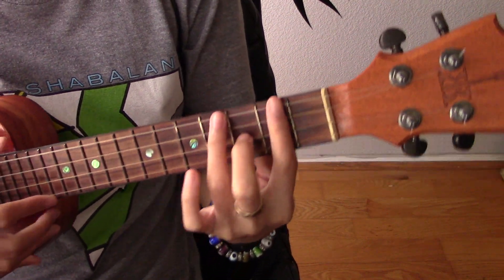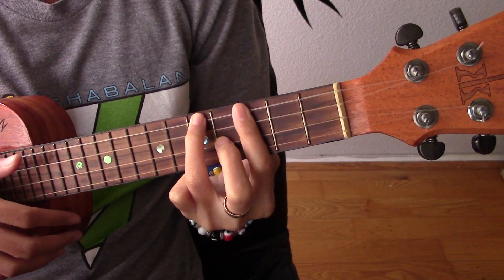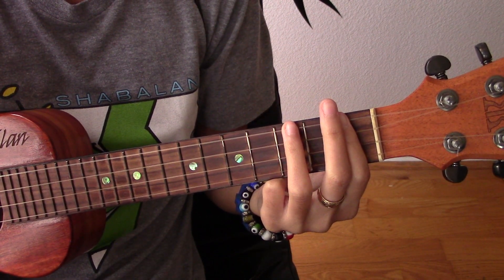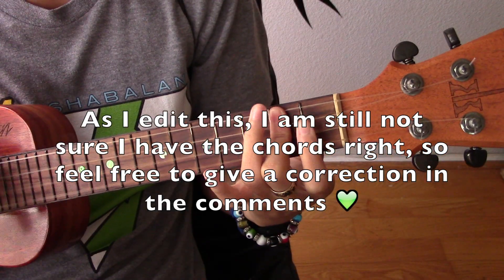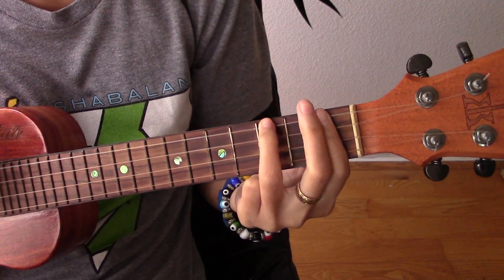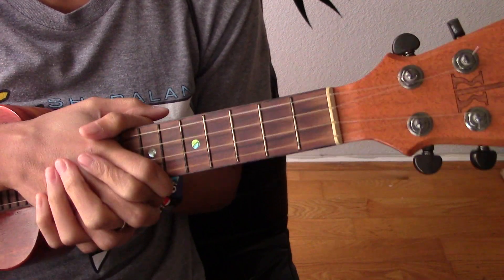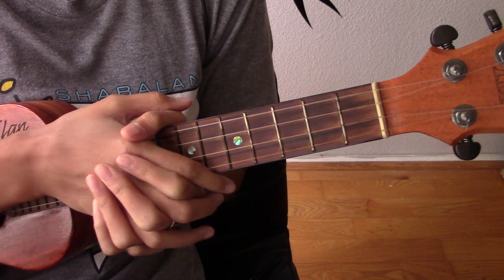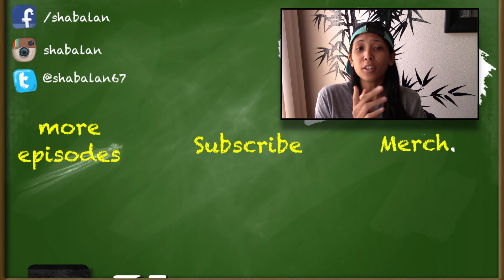"A Girl Like Me" - Tenelle (Teach me Tuesday)